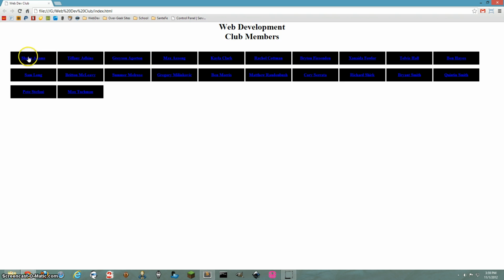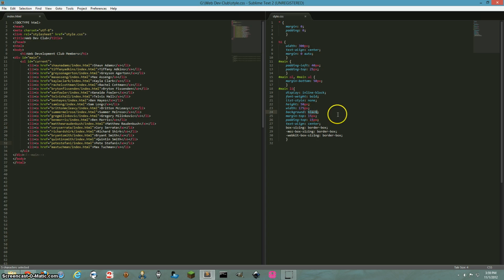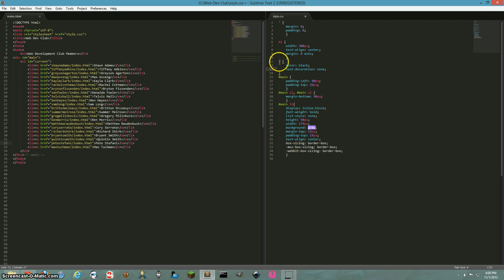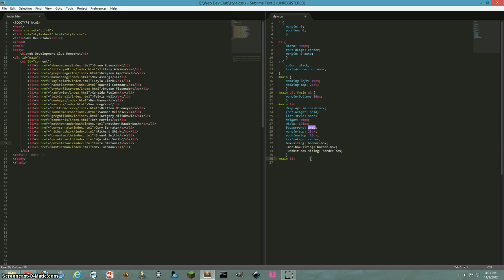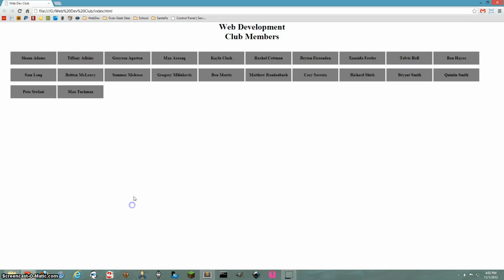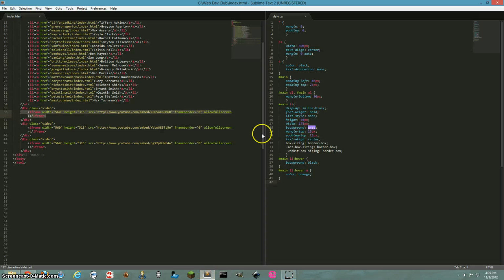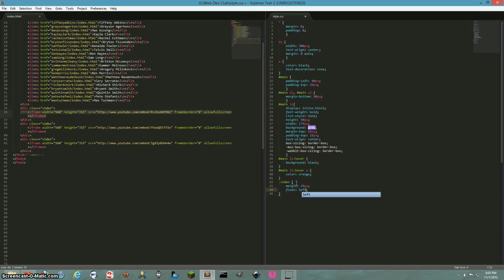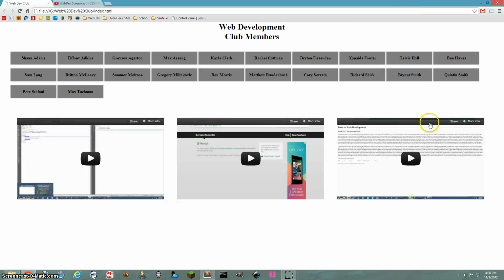WebDev Redesign Part 2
The second part of the WebDev Club page redesign